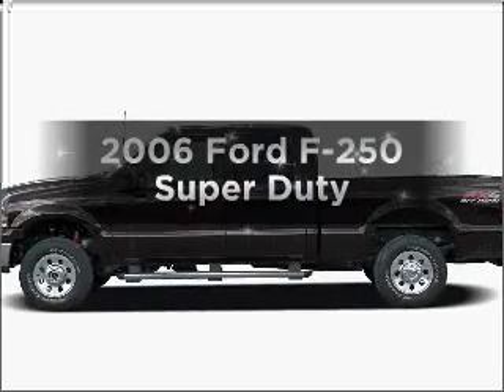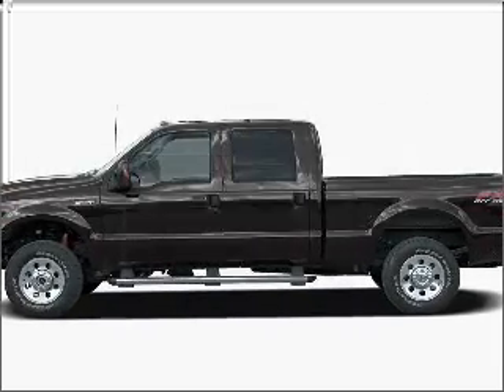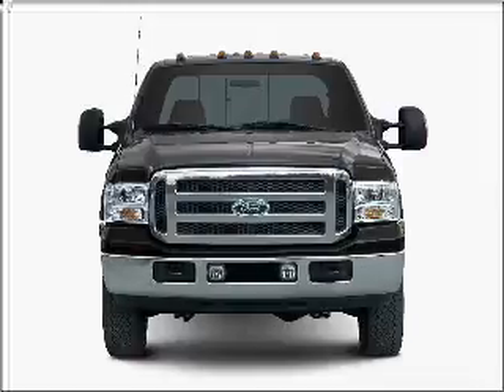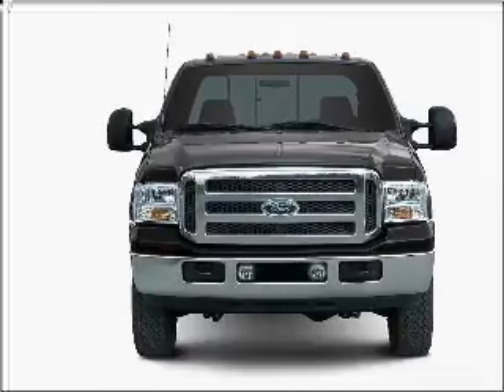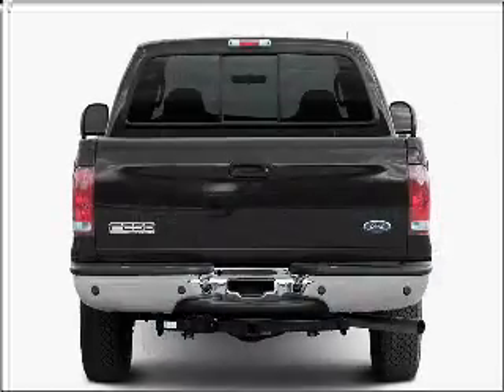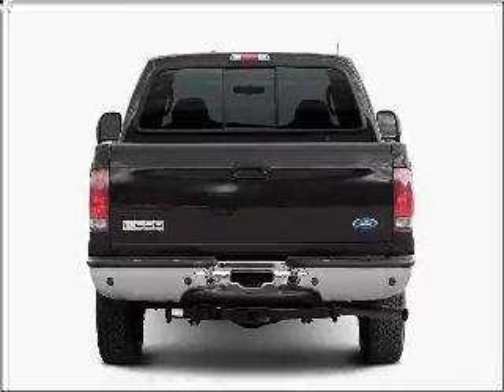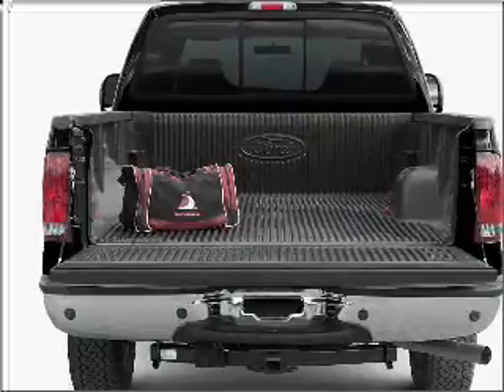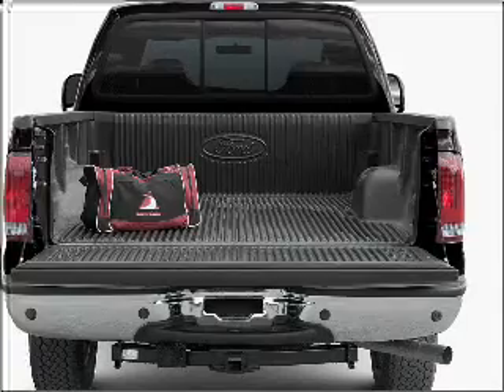2006 Ford F-250 - Tomball TX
Year: 2006
Make: Ford
Model: F-250
Trim: Super Duty
Engine: 6.0 liter 8 cylinder 32 valve
Transmission: Automatic
Color: Blue
Mileage: 96639
Address:
22702 Hwy 249